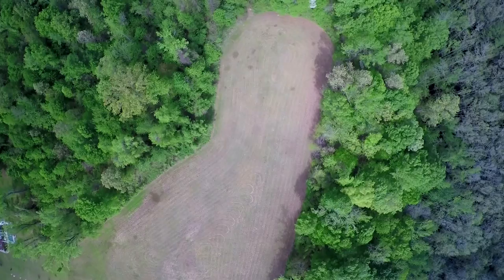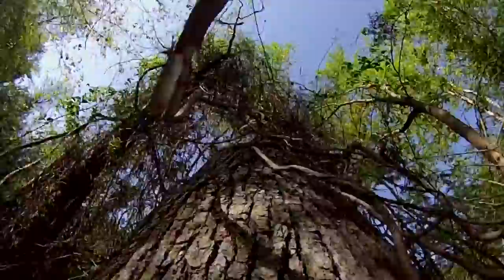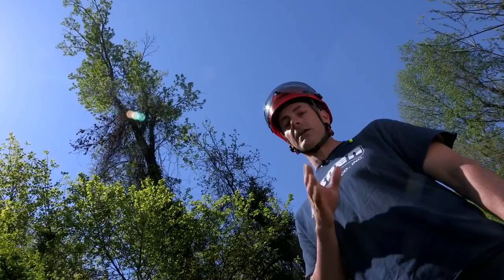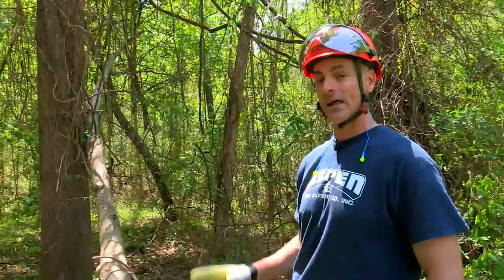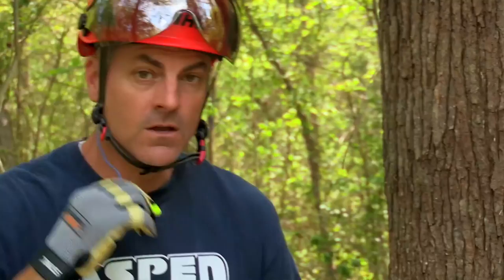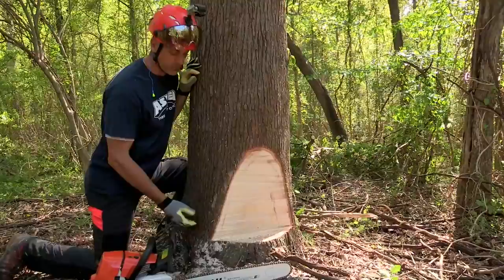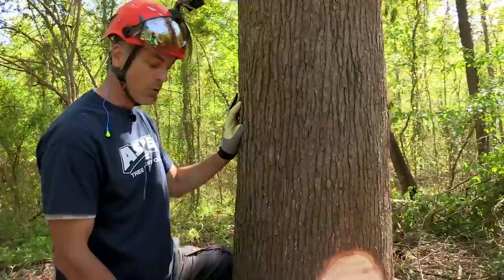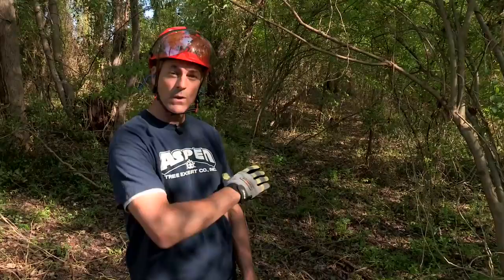Mark Chisholm: How to Fell a Tree with a Chainsaw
World Champion Tree Climber Mark Chisholm takes us through the process of felling a tree with a chainsaw.

Watch this "How to" video guide and visit us in-store to get the equipment you need! To discover our complete range of products and find a dealer in New Zealand, visit us